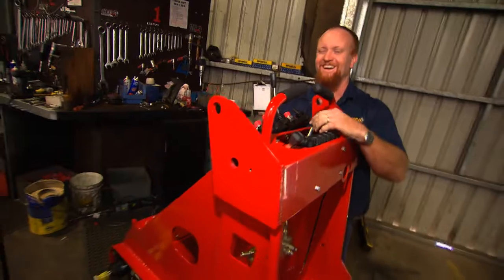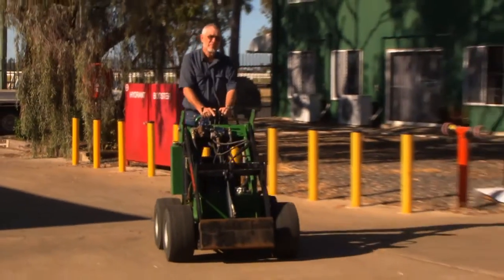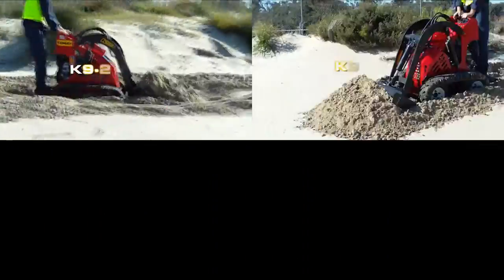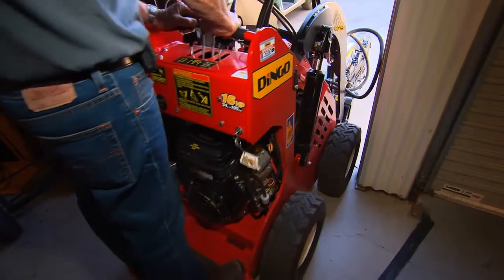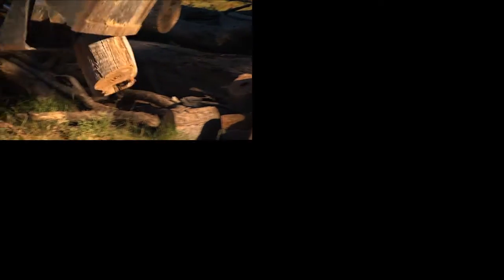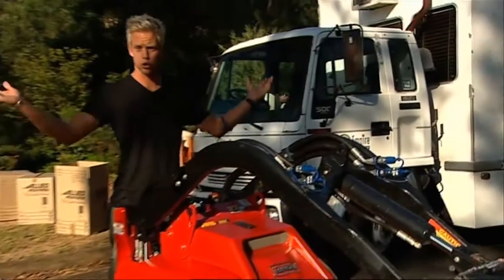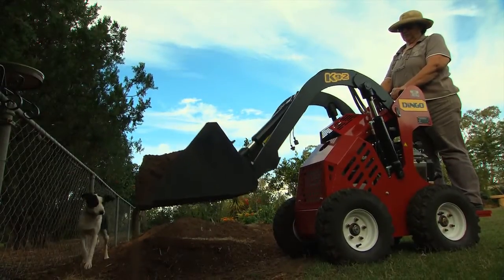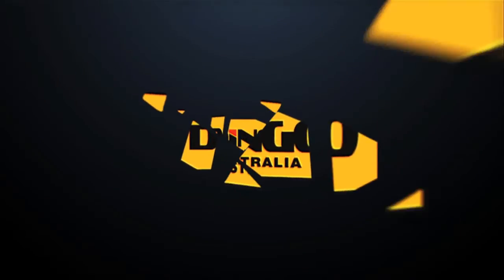MEDIA FORCE PRODUCTIONS: DINGO Australia Corporate Video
With over 30-ongoing years of TV, Corporate & Real Estate experience, Media Force Productions prides itself in offering high end, High Definition, TV quality productions.
This is the latest corporate video promoting DINGO AUSTRALIA. Take a peek ..